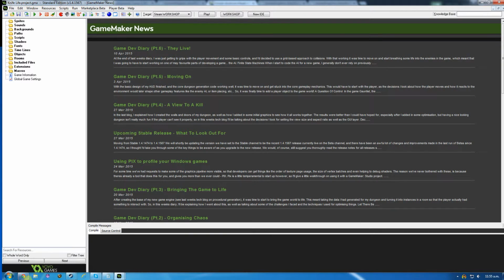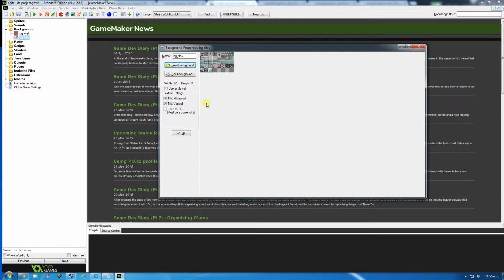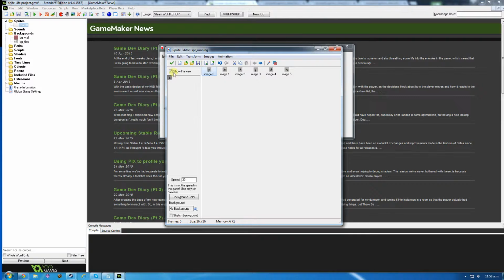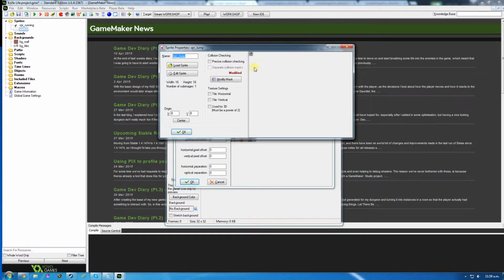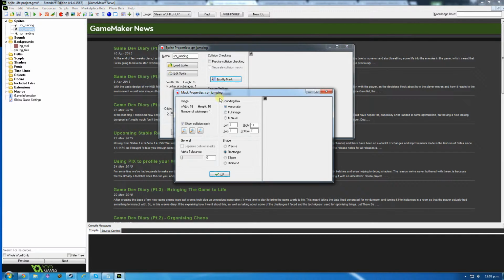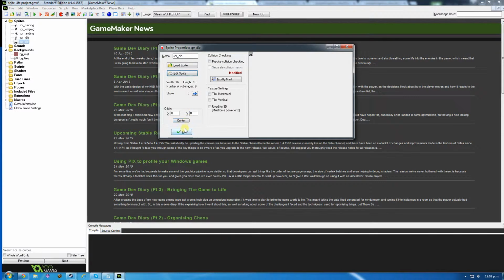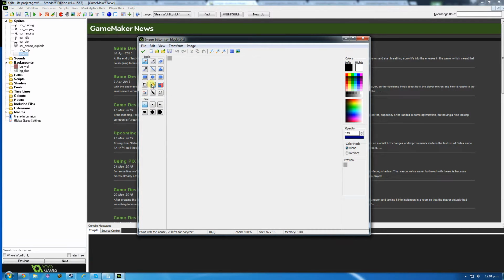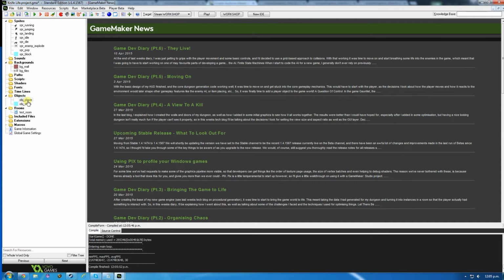Knife Life Part 1